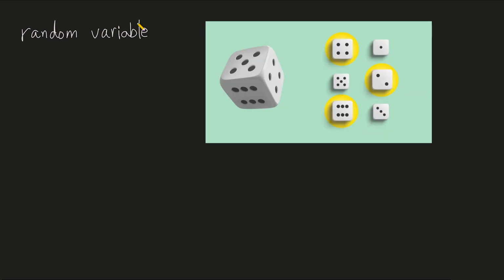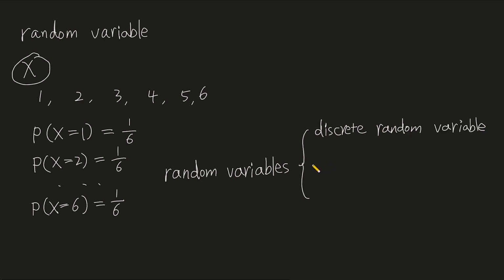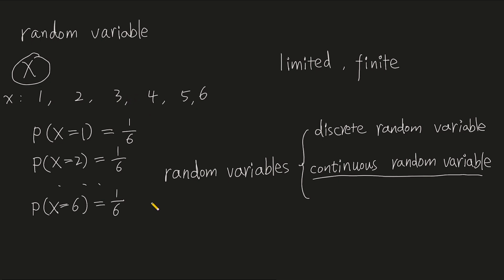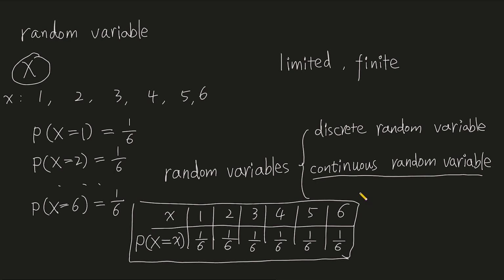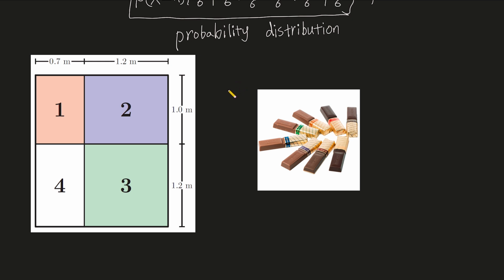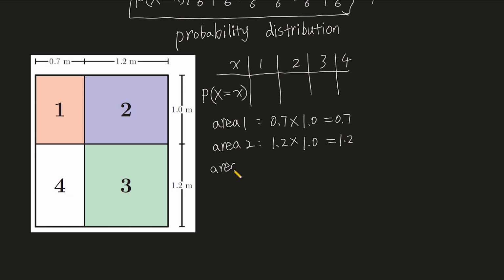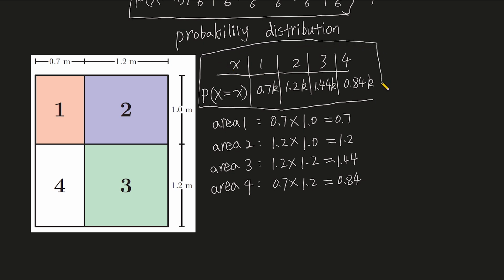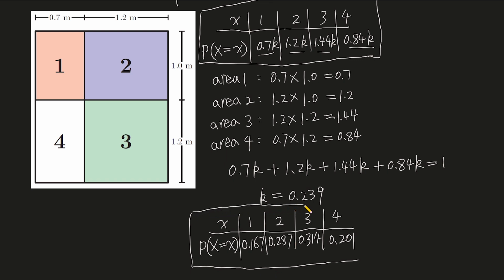random variable | discrete random variable | what is random variable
This video talks a little about random variable.